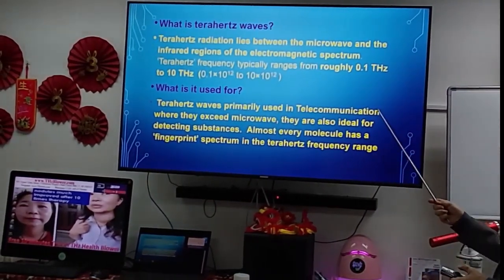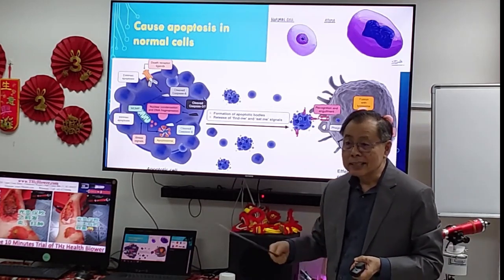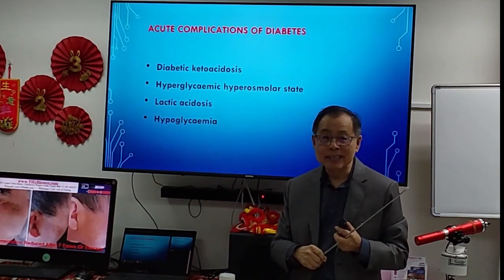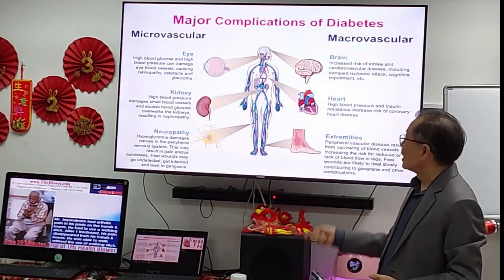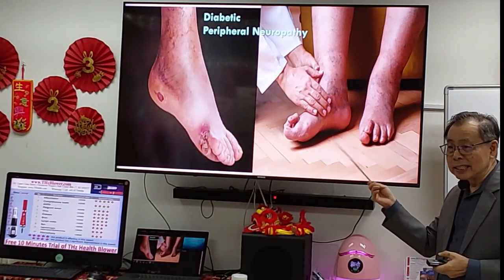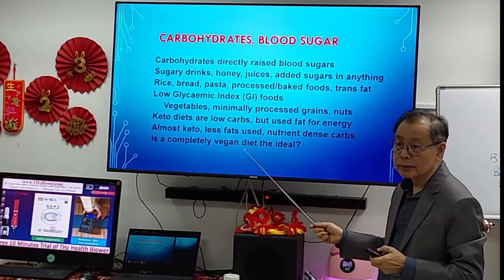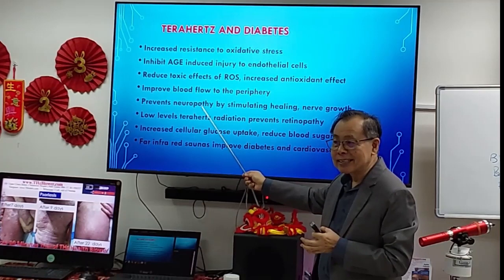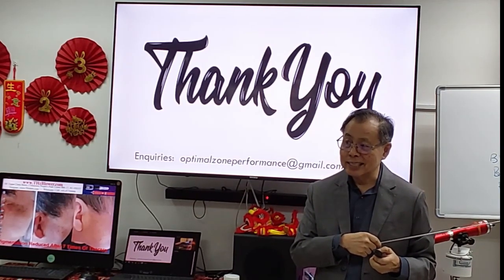Terahertz THz Therapy: Health Benefits With Reference To Diabetes -Dr Douglas Kong Retired physician